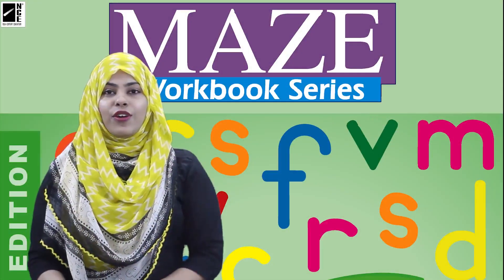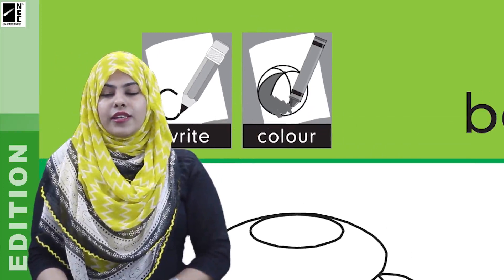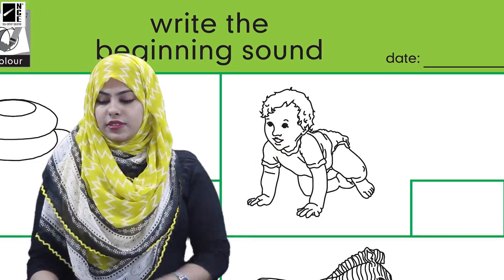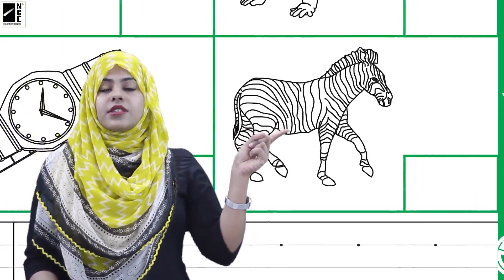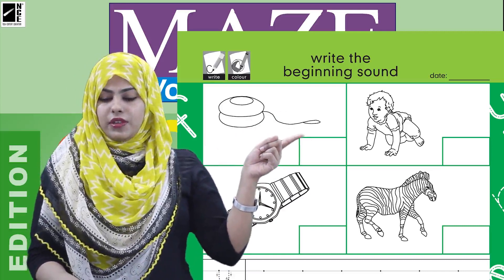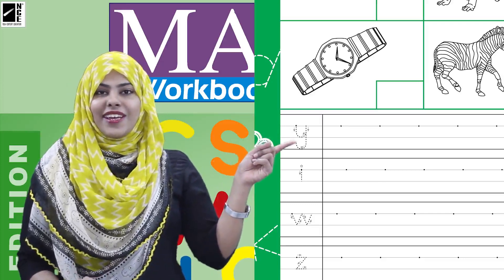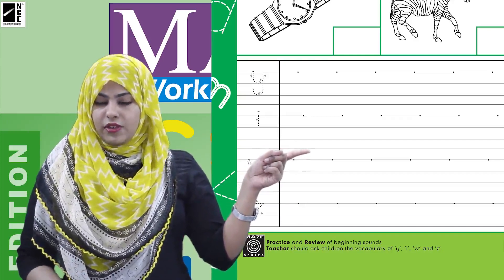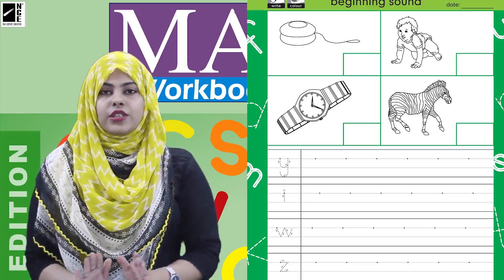Nursery English (2a) Page-99